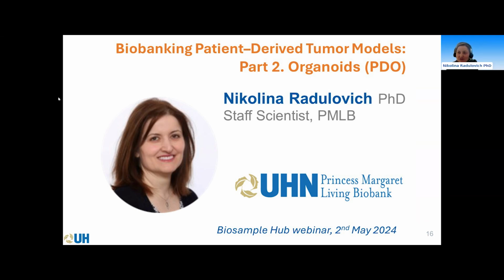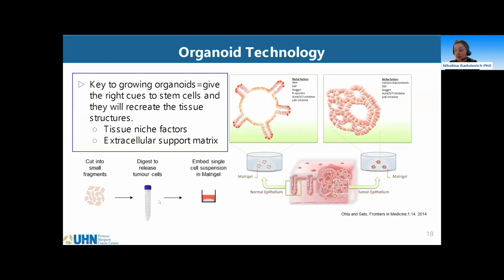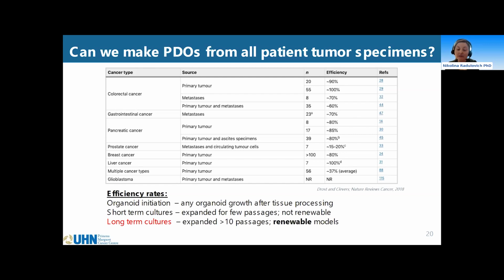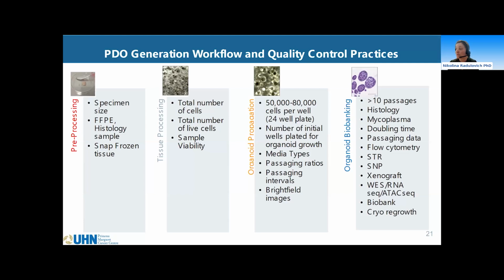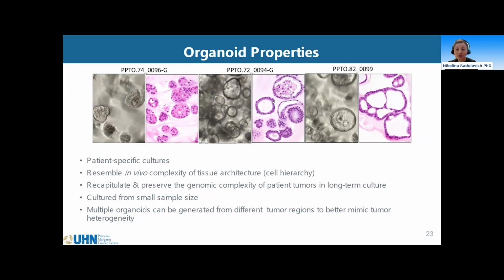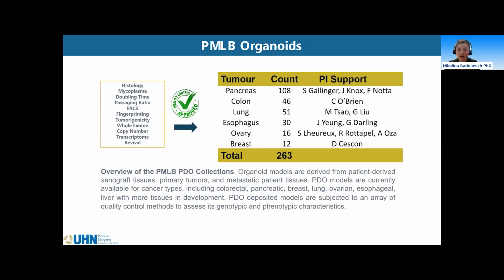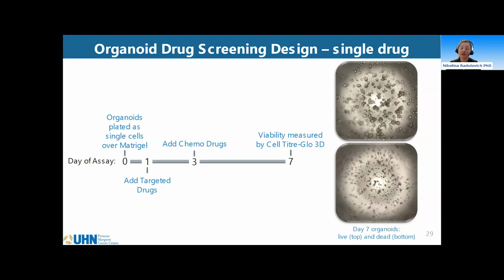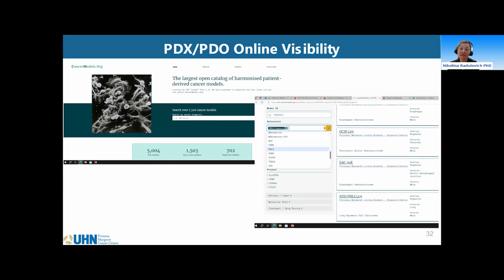Biobanking Patient-Derived Tumor Models: Part 2. Organoids (PDO)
Nikolina Radulovich PhD, Staff Scientist, PMLB   |   Biosample Hub webinar, 2nd May 2024